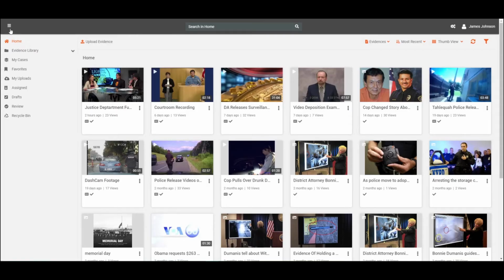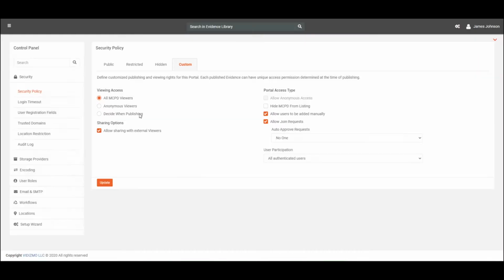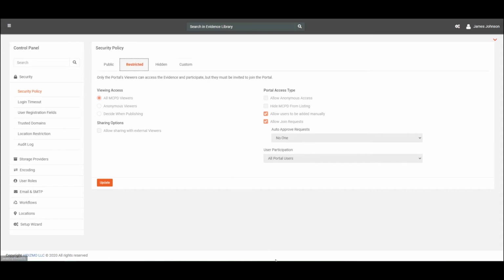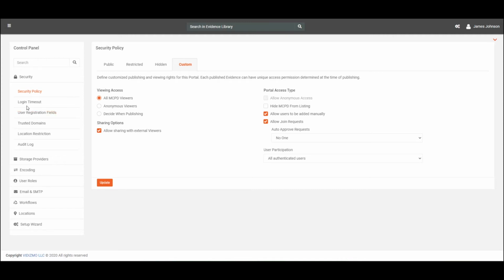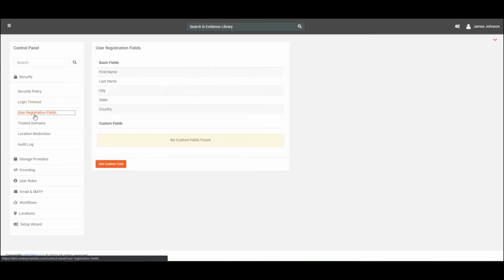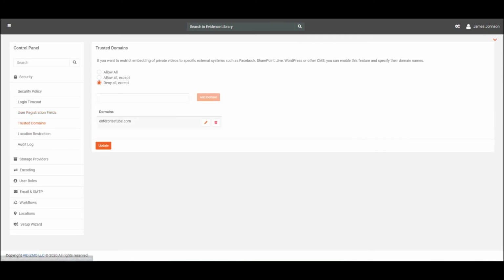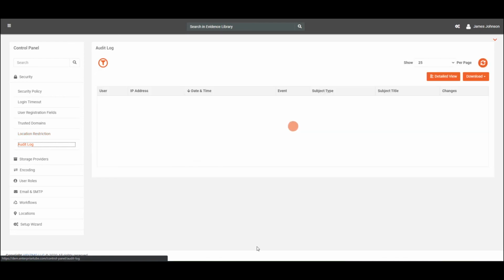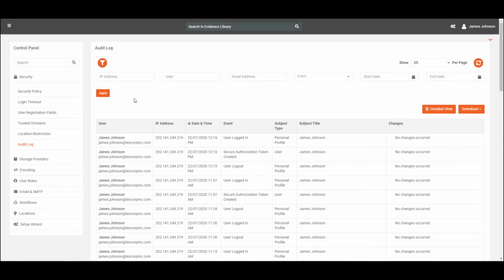Managing Portal Security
VIDIZMO provides its users a number of ways in which they can ensure the security of their Portal. These measures can be configured for your organization's needs by navigating to the Portal Settings of a Portal. These options involve the following:

2. AWS Marketplace